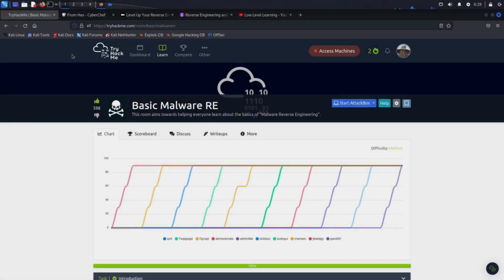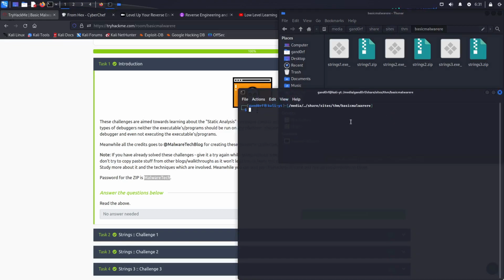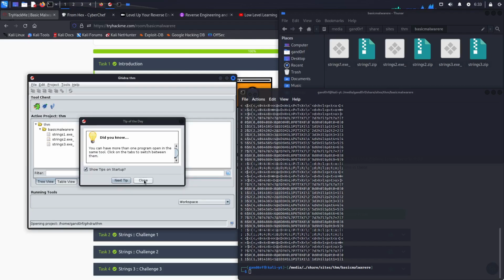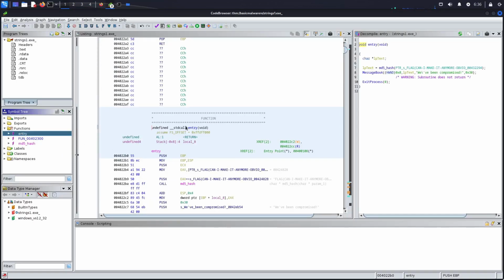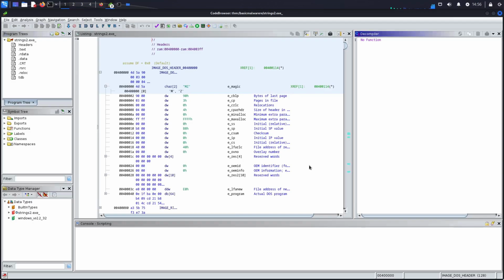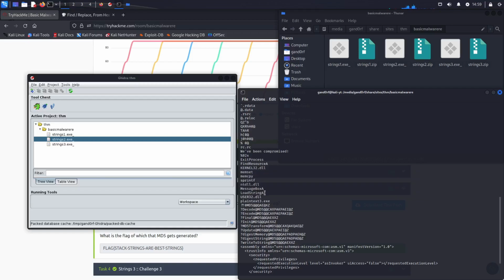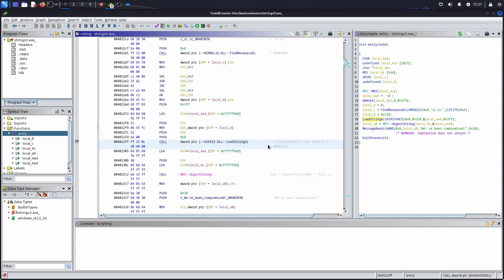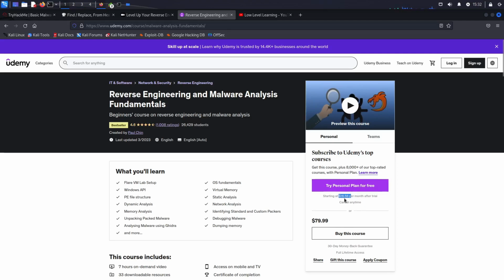Intro to Reverse Engineering with THM room Basicmalwarere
Hello!! In today's video we will be doing the TryHackMe room basicmalwarere and taking a look at using ghidra to find the flags.